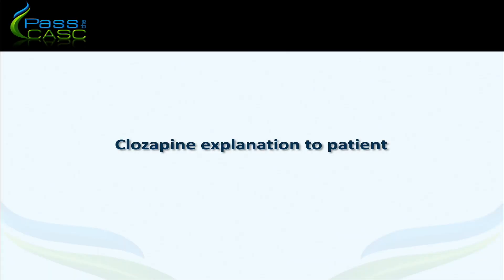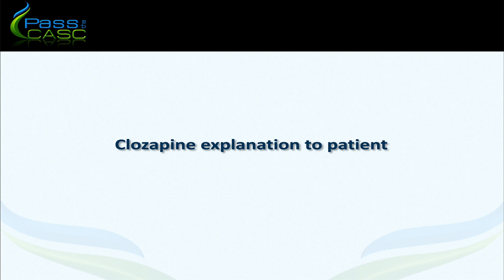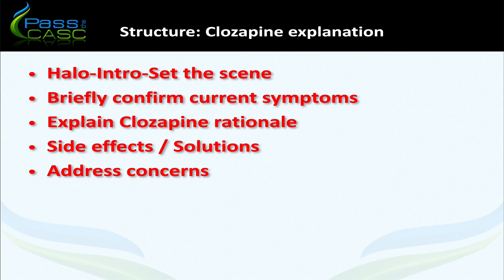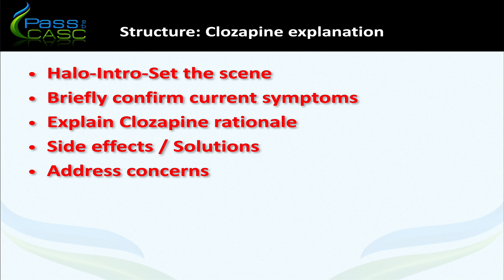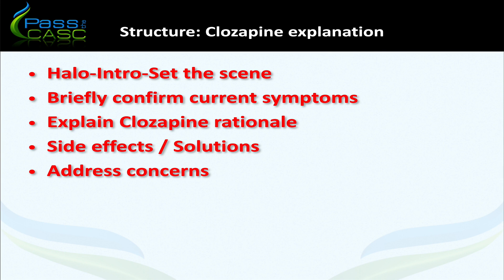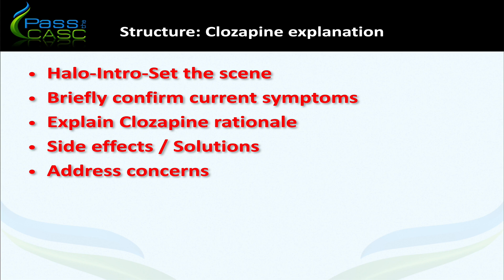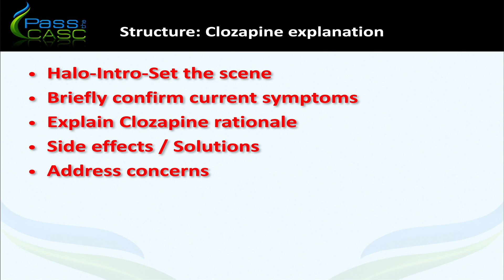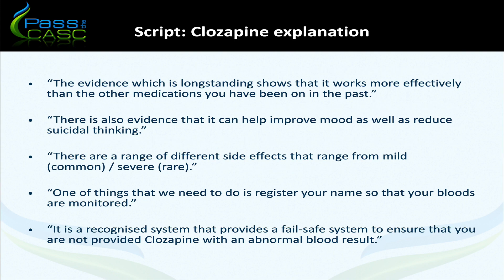MRCPsych CASC Tutorial Clozapine: Explanation to patient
Please watch this in conjunction with the MRCPsych CASC Video Clozapine: Explanation to patient on our YouTube channel.

This tutorial is taken from the General Adult: Psychosis module at Pass the CASC - The Only Complete Online MRCPsych CASC Course.

We've over 10 years success preparing candidates to pass their MRCPsych.

The Complete Online MRCPsych CASC course now contains over 120 brand-new original high quality CASC videos based on the 7 minute MRCPsych CASC format, over 100 audio-visual tutorials ,1:1 video lectures on optimising exam performance psychology as well as a unique CASC simulator programme and much much more!

to learn more.